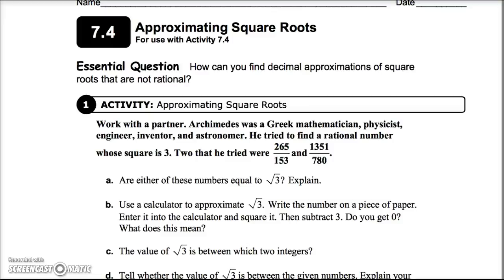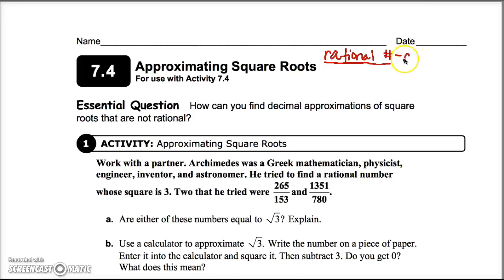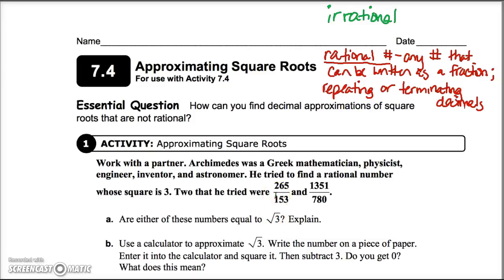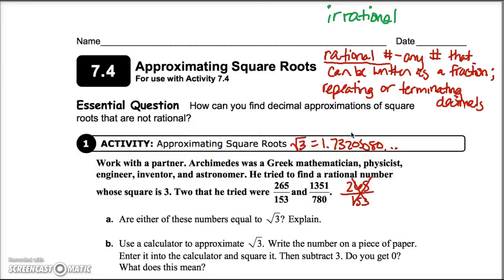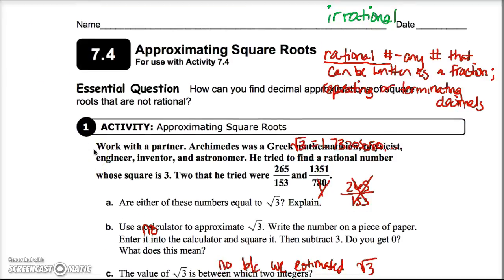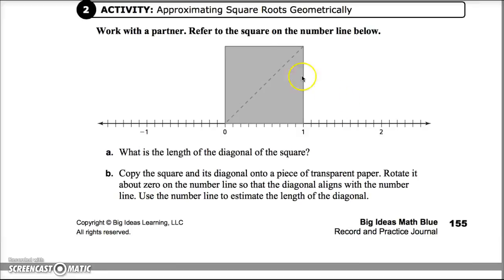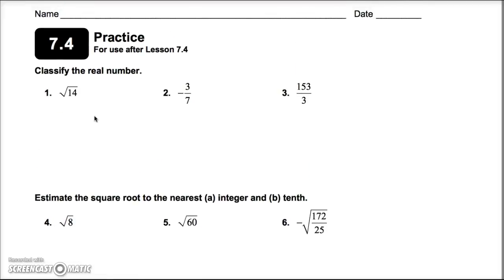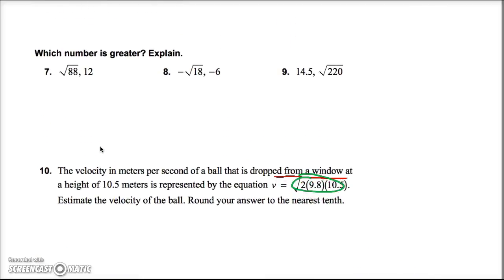7.4 Estimating Square Roots Activity